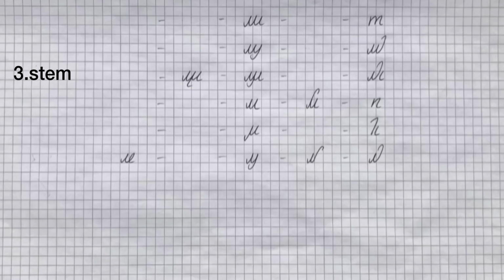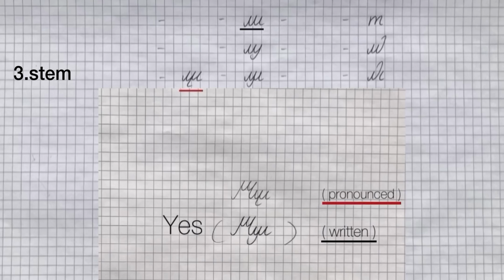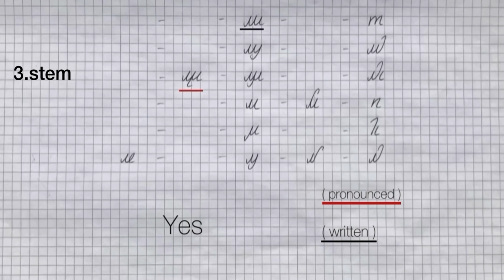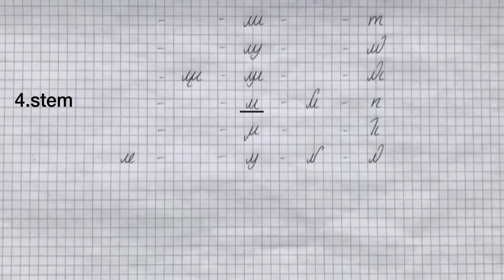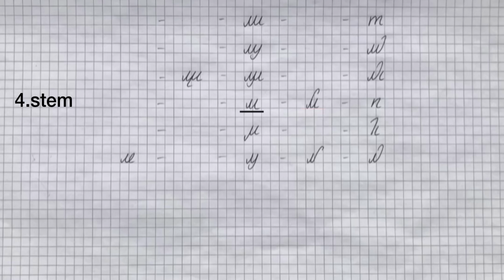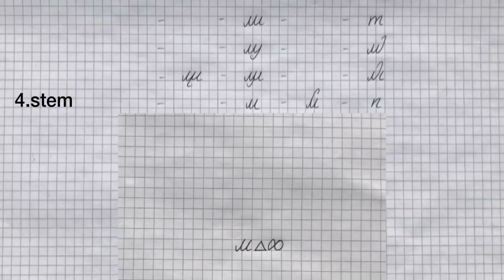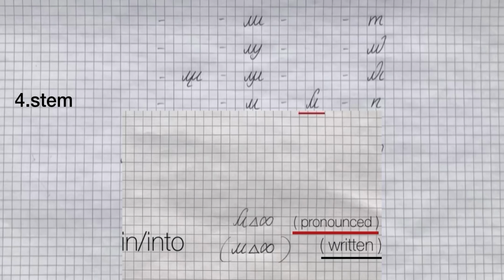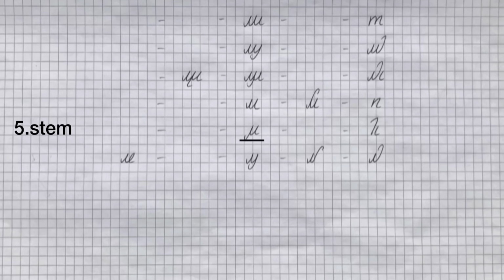The vocal‘s pronunciations of the composition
❕| BTW |❗️
English is not my native language and that’s why it could happen that I do mistakes in my pronunciation/or lack of correct vocabulary so it would be GREAT if you‘re fluently with this language to remind of my mistakes so that I can learn you can learn, we can learn :D
Thanks y’all

☑️Follow me on the following pages for more of their content :
Instagram: @malikdesmond8